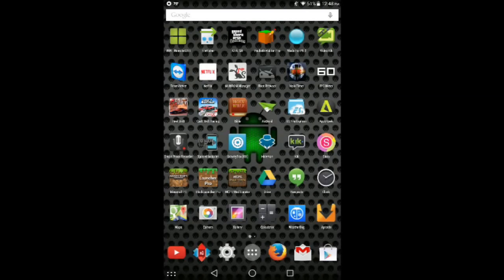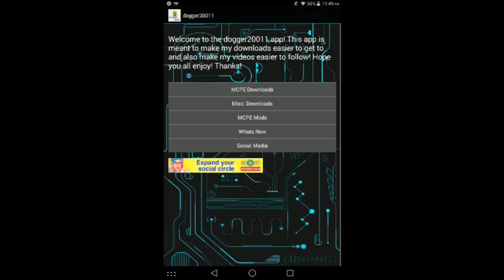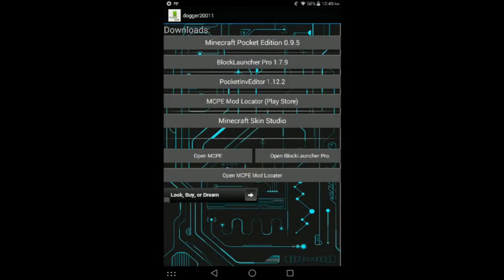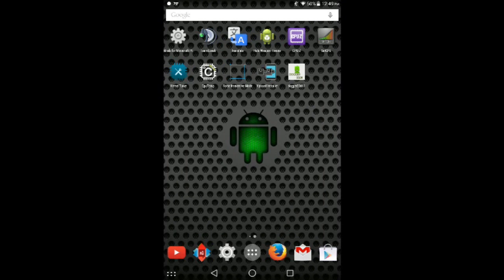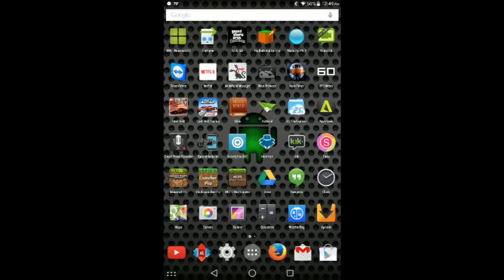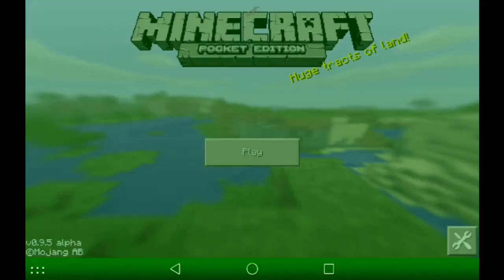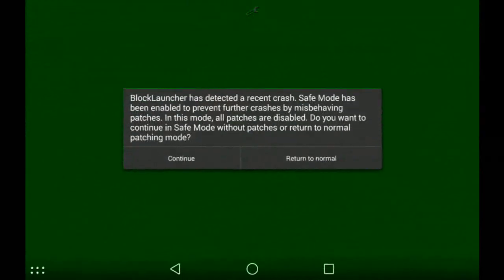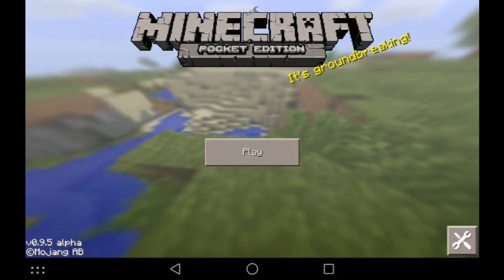How to Install Mods on Minecraft Pocket Edition 0.9.5 Android (Fixed)